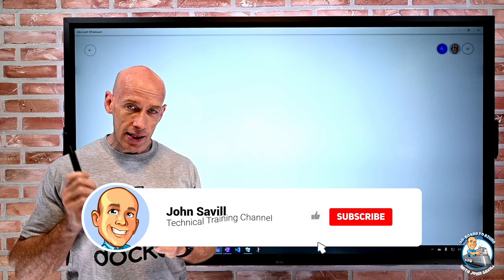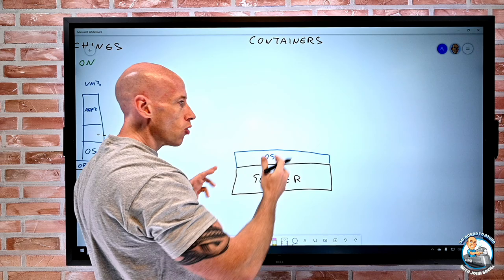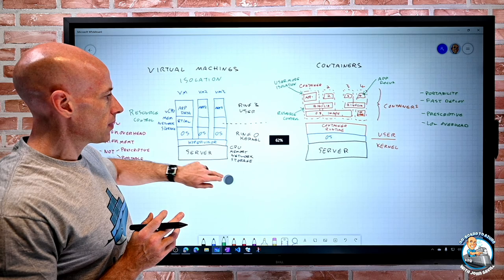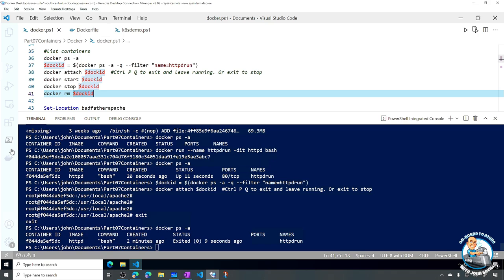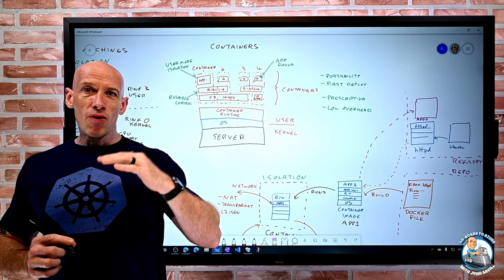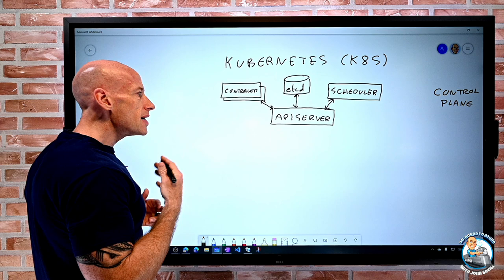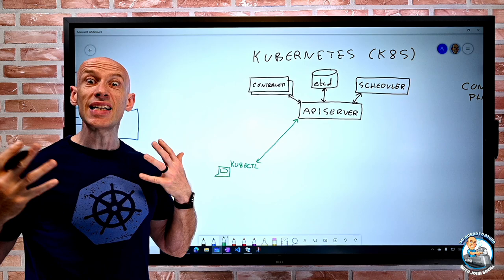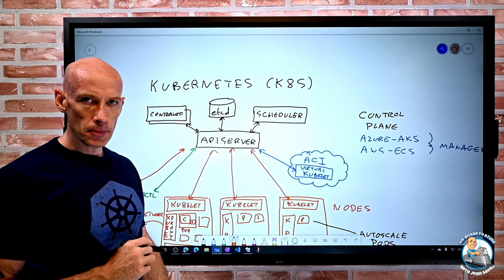DevOps Master Class - Part 7 - Containers & Friends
Containers are a key element to many environments today along with Docker, Kubernetes, Helm, GitOps and more. Find out what they are and how they fit together!

0:00 - Intro
1:24 - Virtual machine basics
9:20 - Container basics
18:08 - Container images
22:07 - Using Docker
35:45 - Container image registries
40:15 - Networking and storage with Docker
42:50 - Containers are cattle
45:16 - Container implementation challenges
46:45 - Kubernetes overview
50:35 - Nodes and node pools
56:15 - Namespaces
59:40 - Kubernetes workload deployments
1:06:50 - Cloud managed Kubernetes offerings
1:08:20 - Autoscale
1:11:15 - Networking and storage
1:19:32 - Performing deployments and GitOps
1:25:10 - Helm
1:31:18 - Policy and Gatekeeper
1:33:08 - Summary

▬▬▬▬▬▬  Key links 🔗 ▬▬▬▬▬▬
► YouTube Playlist for the whole course: